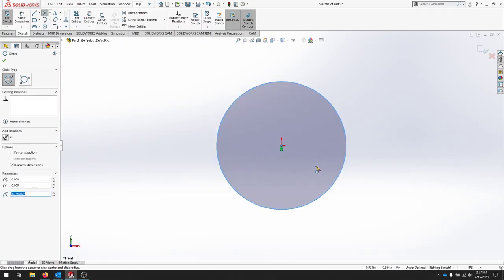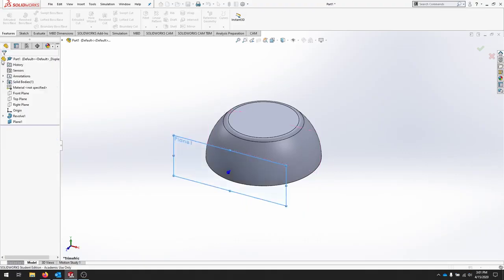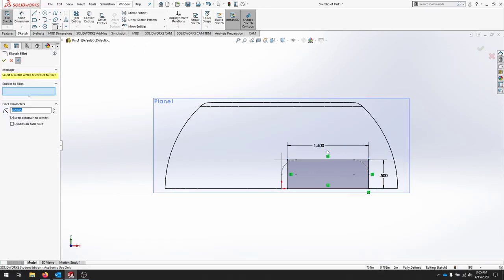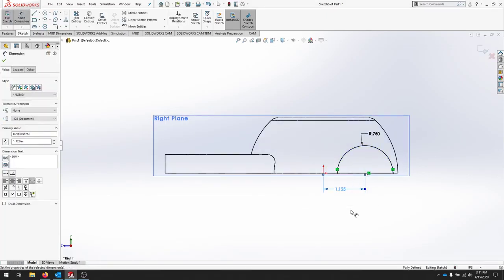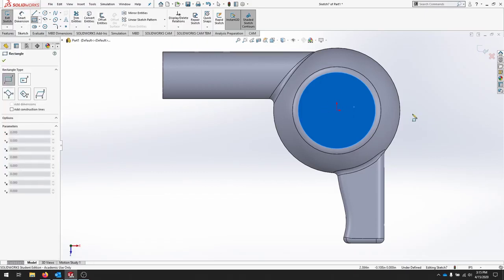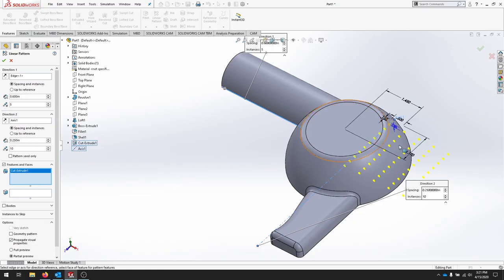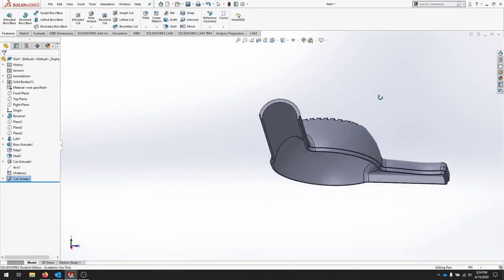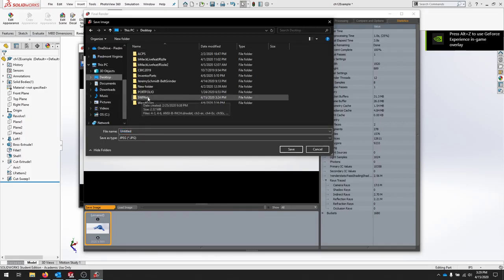Solidworks Advanced 3D Constructive Tools | Solidworks 2022 Tutorial | Solidworks Beginner Tutorial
Topics covered:
Solidworks part designing
Solidworks assembly
Solidworks projects
Solidworks assembly tutorial
Solidworks tutorial
Solidworks beginner tutorial
Creo beginner tutorial
CADCAM Tutorial
creo tutorial 2021,
mechanical engineering

Applicable to:
Solidworks 2010
Soildworks 2011
Soildworks 2012
Soildworks 2013
Soildworks 2014
Soildworks 2015
Soildworks 2016
Soildworks 2017
Soildworks 2018
Soildworks 2019
Solidworks 2020
Solidworks 2021

"solidworks tutorial" "solidworks 2017" "cadcam tutorial" "cadcam tutorials" themechanica "solidworks tutorial for beginners" "solidworks projects"